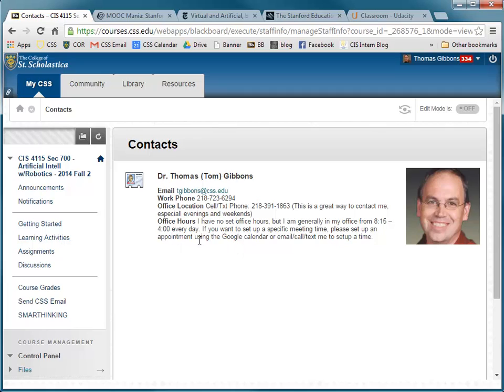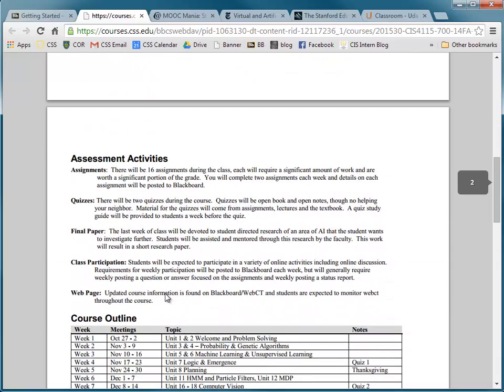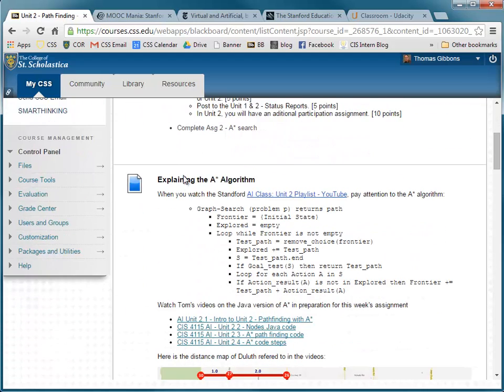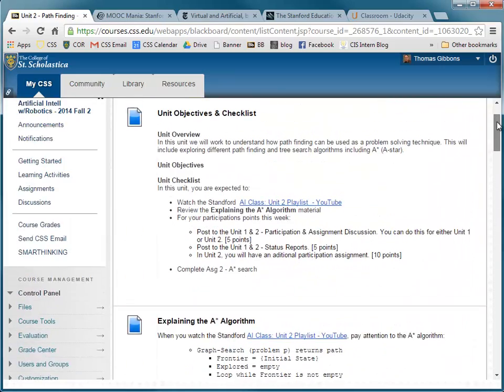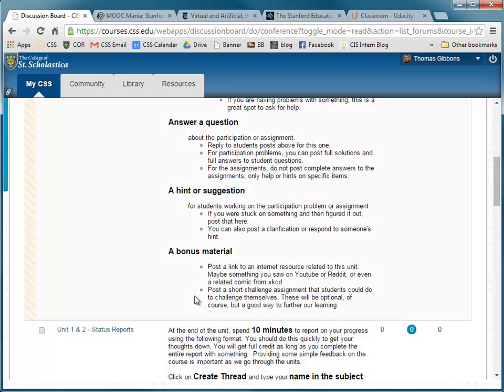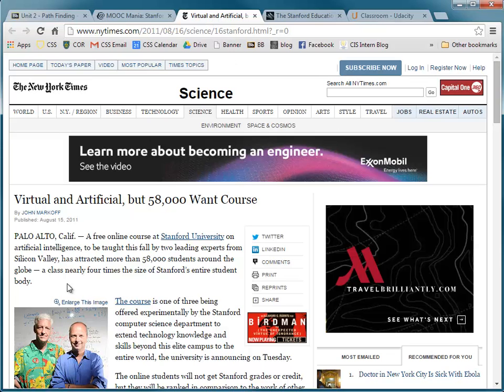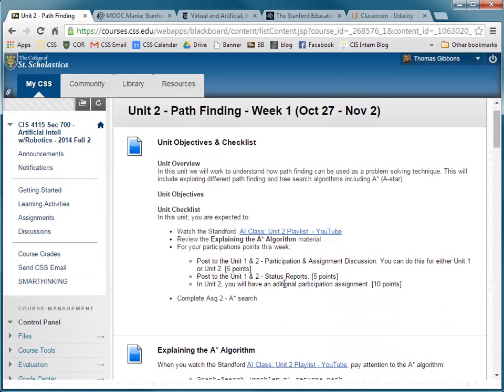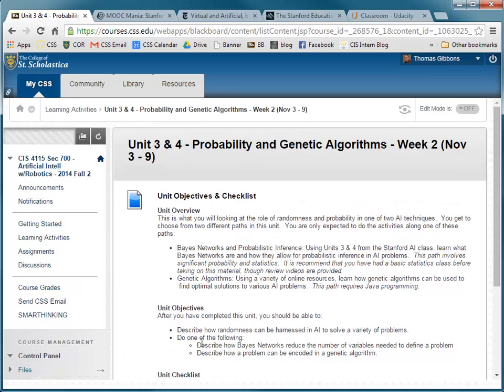CIS 4115 AI - Unit 1 - Course Introduction